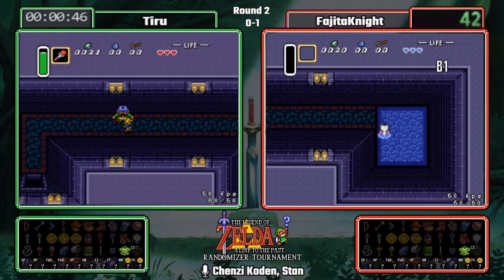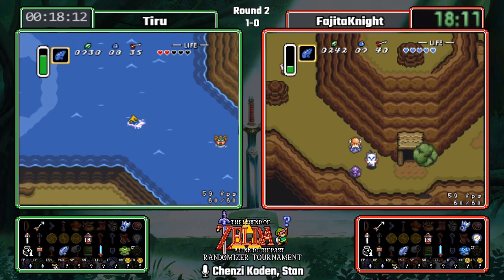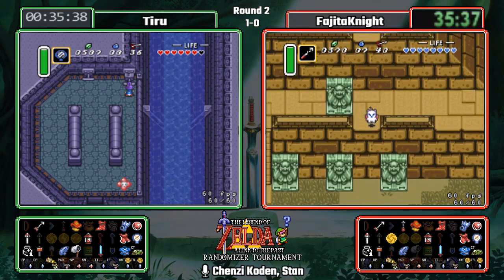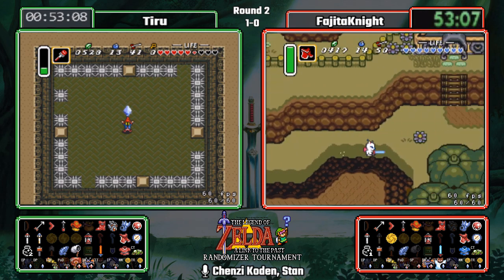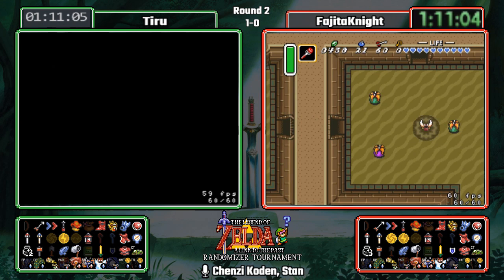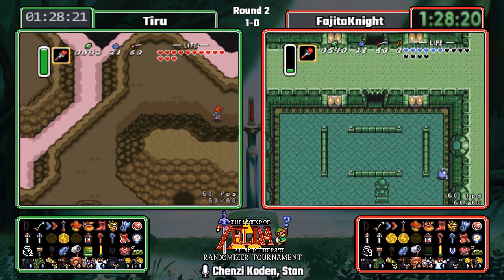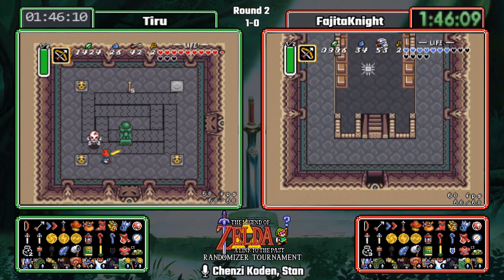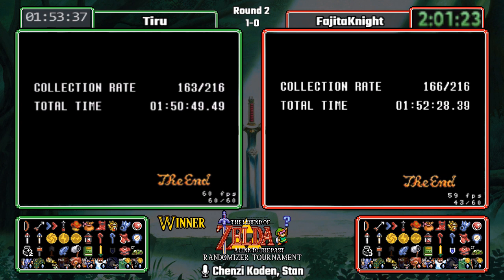Tiru vs FajitaKnight. ALTTPR Tournament Spring 2018